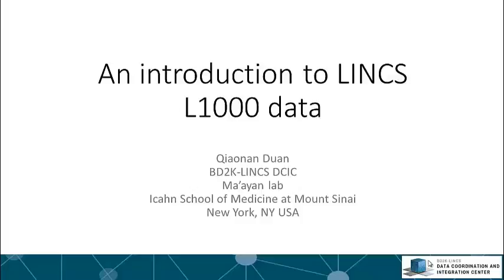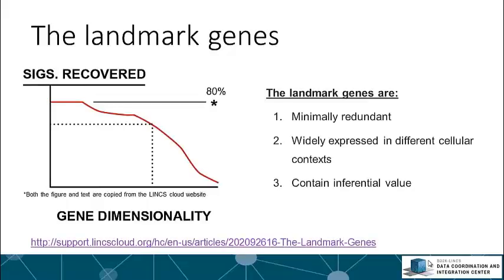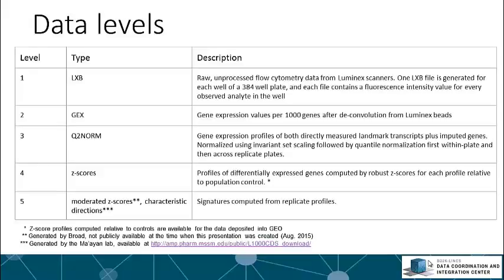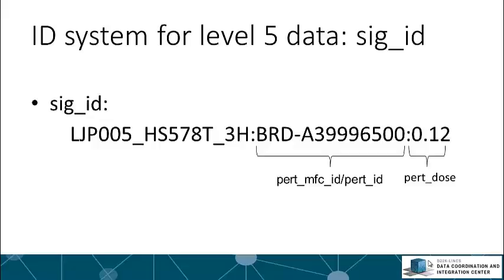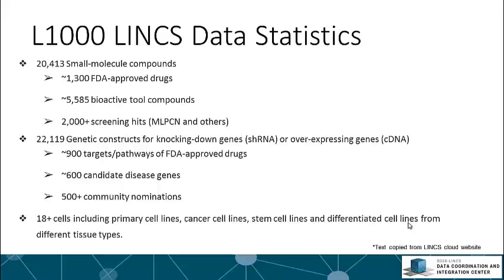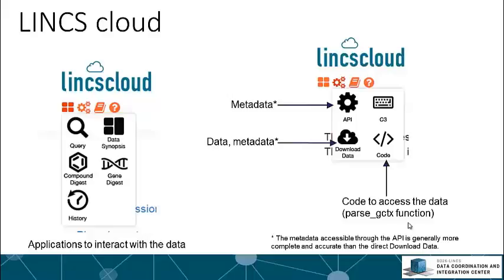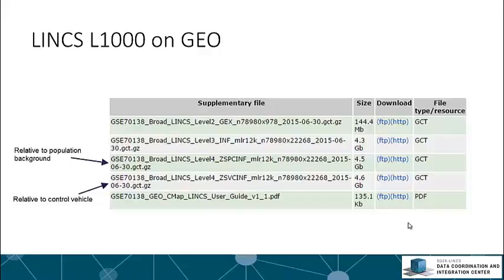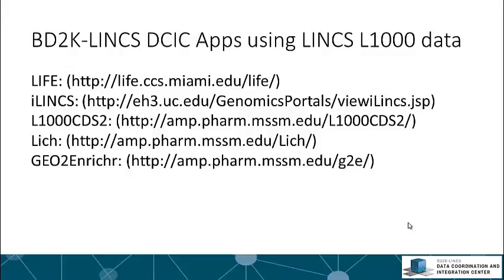Lecture 7 - Introduction to the L1000 Data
In this lecture Qiaonan Duan describes how to access and process the LINCS L1000 data using the Characteristic Direction method developed by the DCIC.